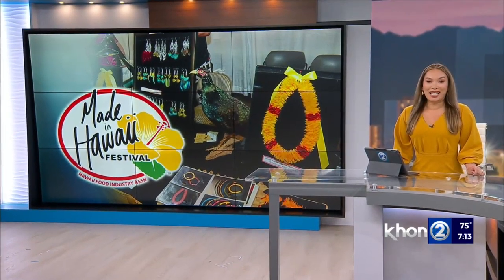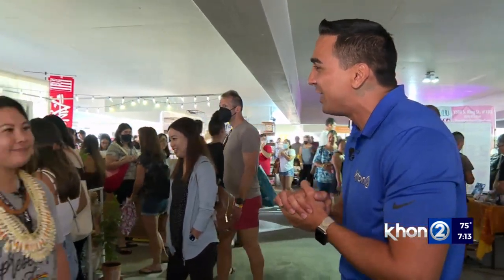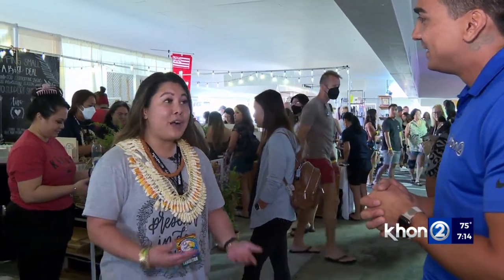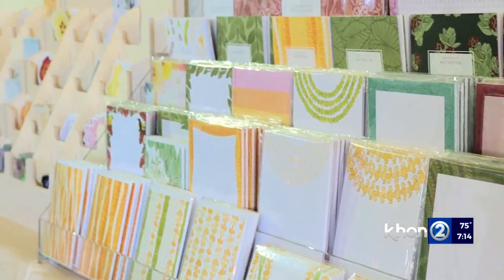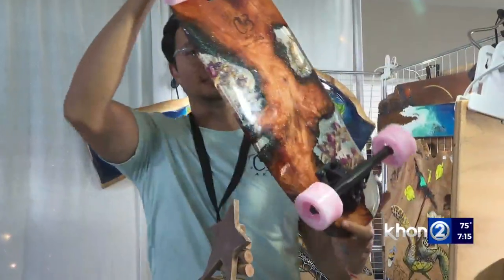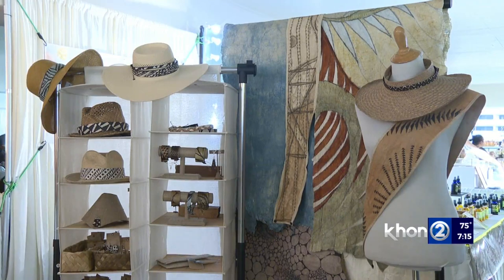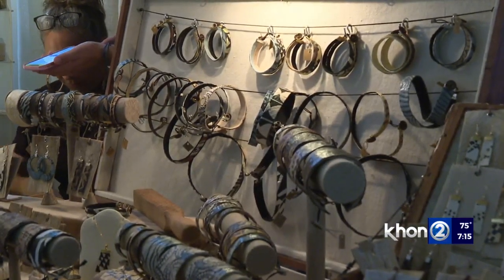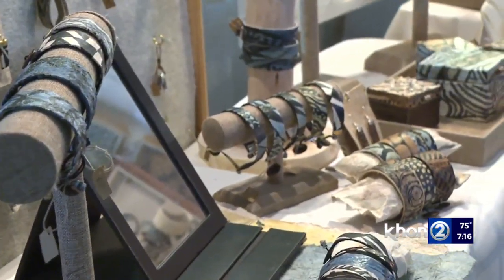Made In Hawaii Festival returns to Ala Moana Center